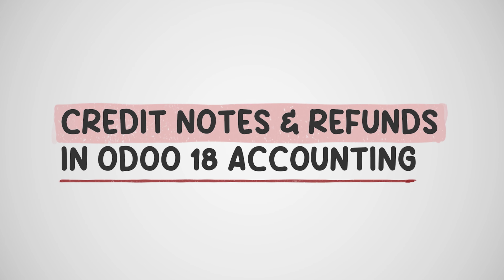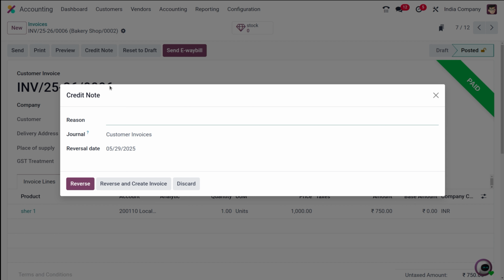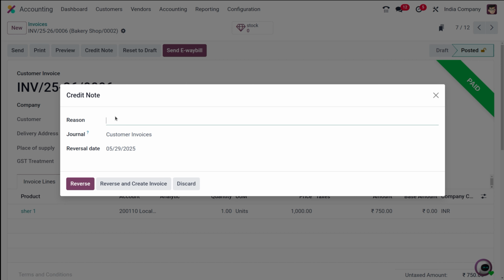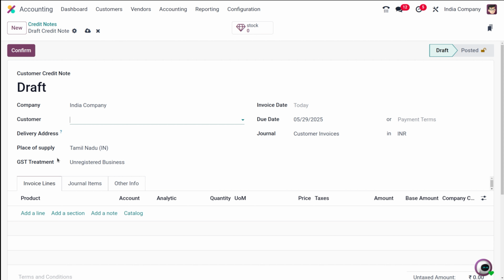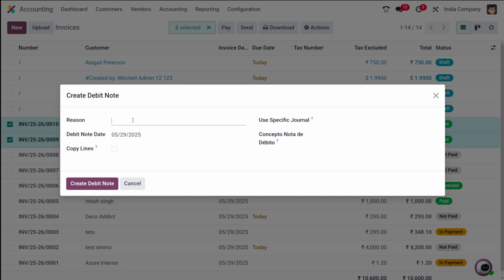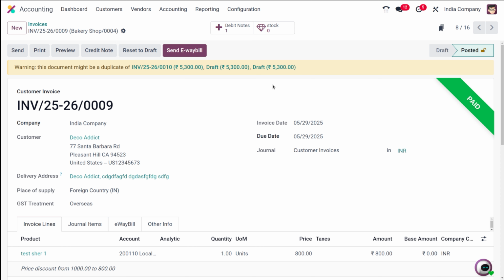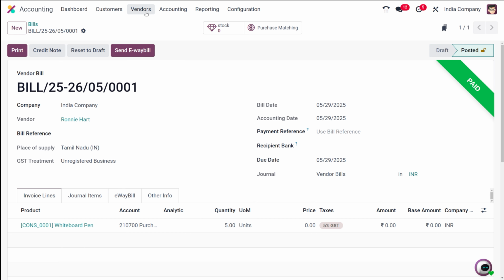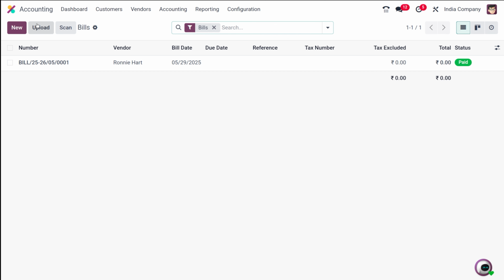How to Manage Credit Notes & Refunds in Odoo 18 Accounting | Odoo 18 Accounting Tutorials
Learn how to effectively manage credit notes and process customer refunds in Odoo 18 Accounting! This tutorial covers creating credit notes, validating them, and the steps to record refunds, ensuring accurate financial records. Essential for any Odoo user handling customer returns or adjustments.